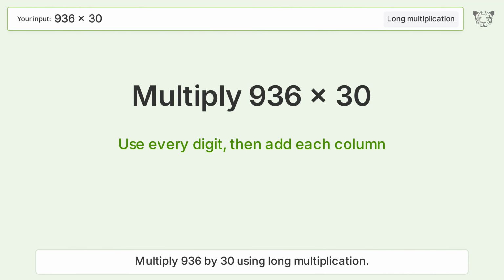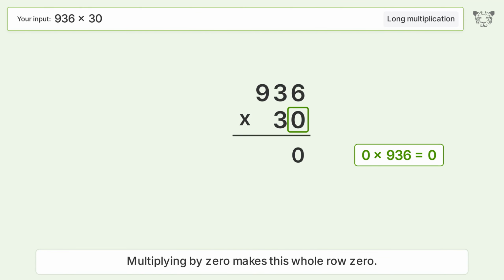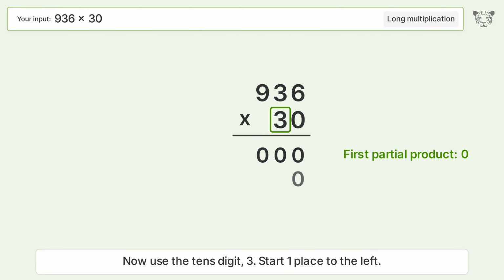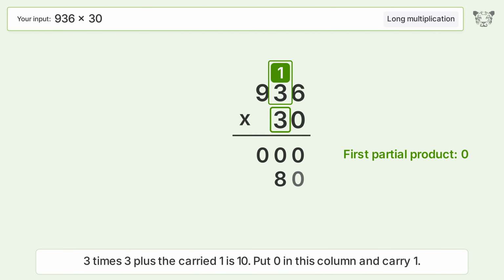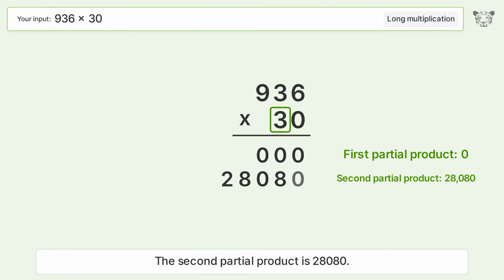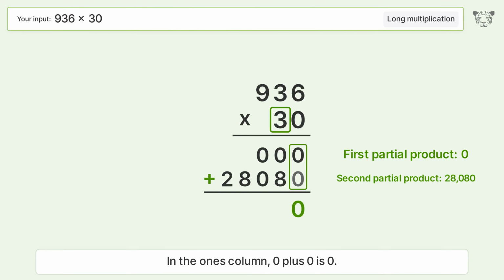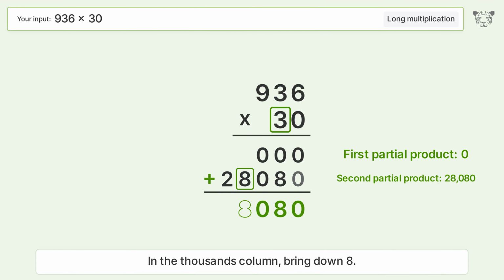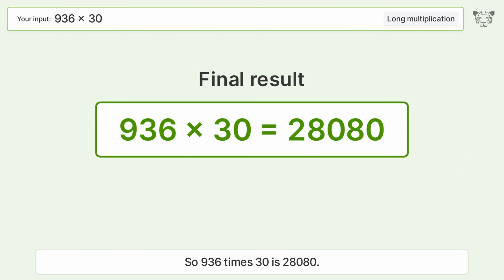936 x 30 Long Multiplication - Step-by-Step